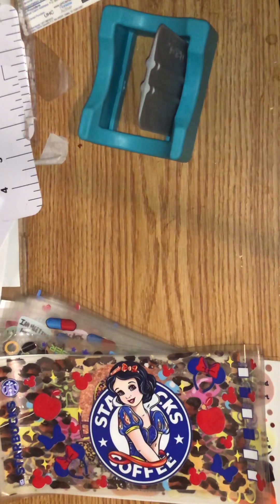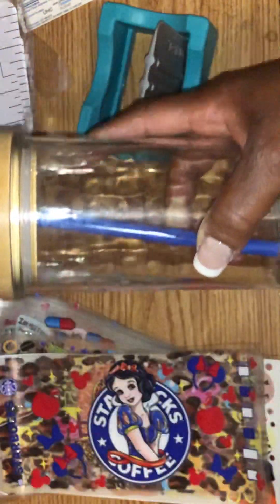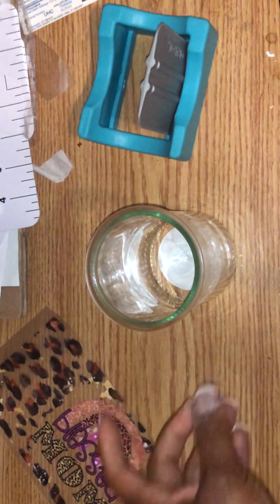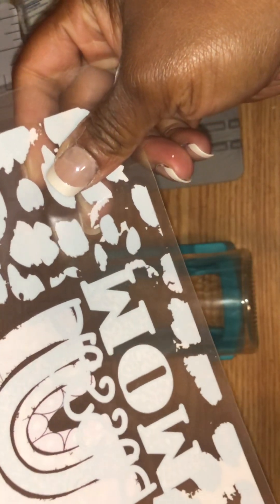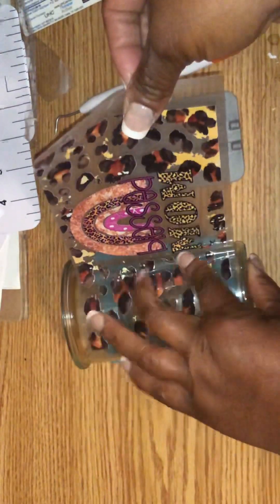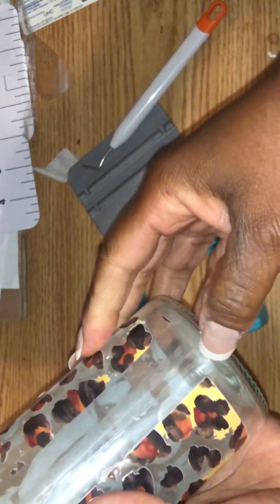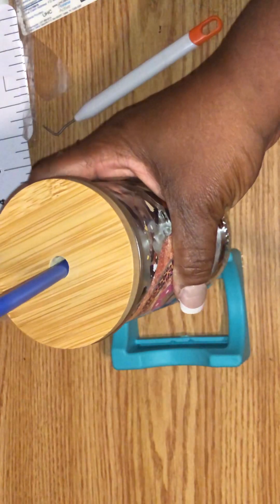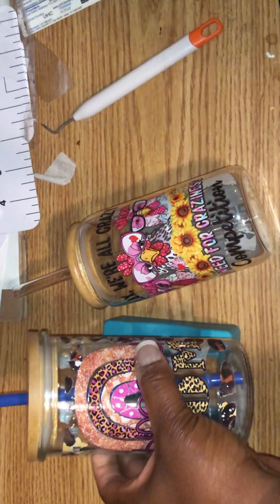UV DTF transfer on Dollar tree Glass can Dupe.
In this video i will be applying a UV DTF transfer that I purchased on Tik Tok to a glass tumbler purchased from the Dollar Tree